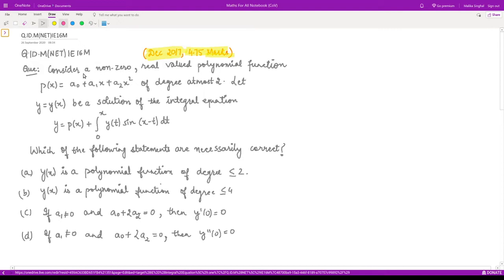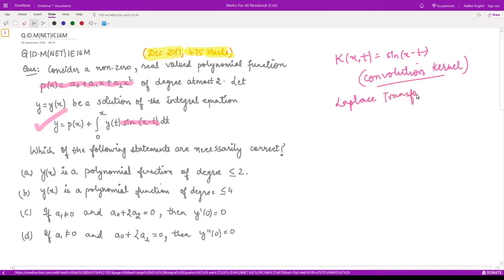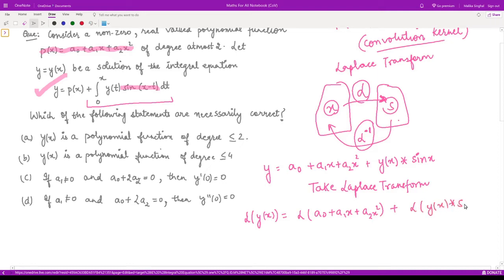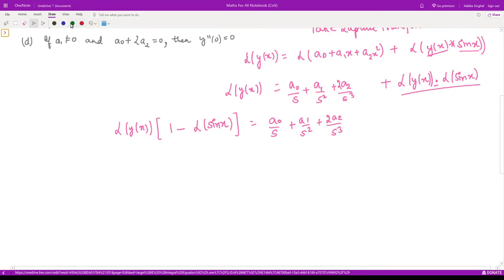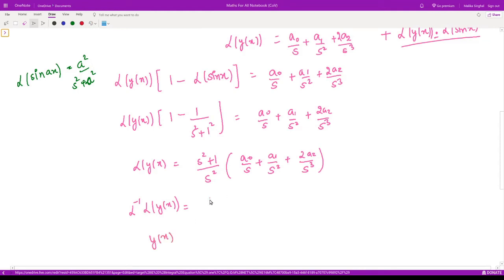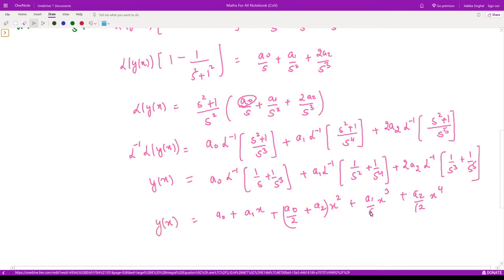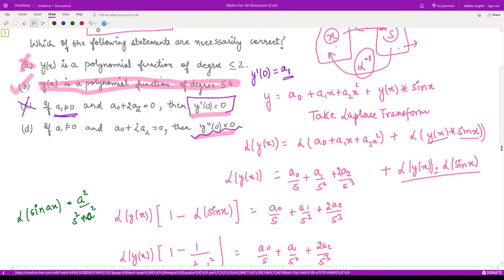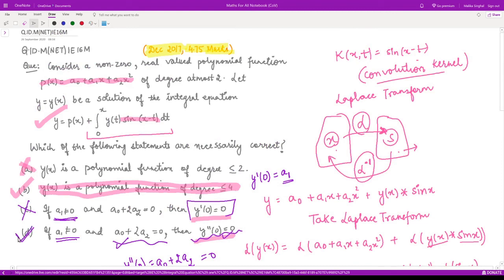Volterra Integral Equation(Solution by Laplace Transform) Question UGC NET (Q.ID.M(NET)IE16M)